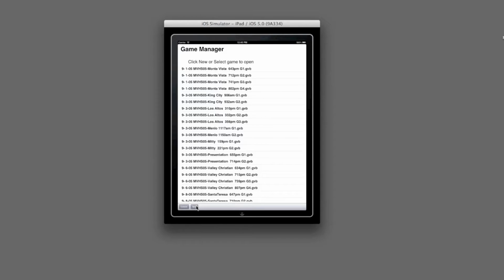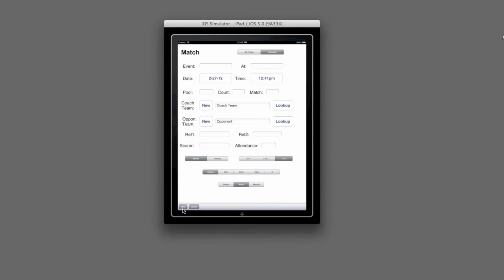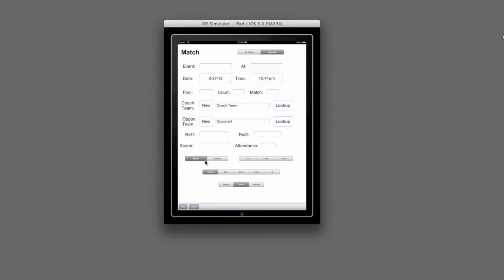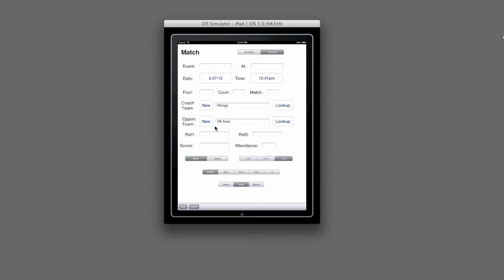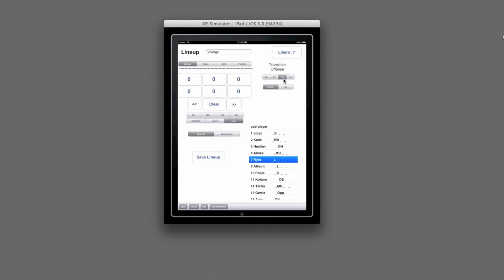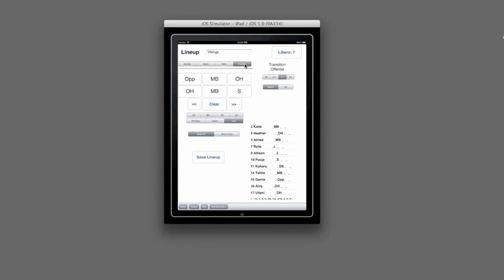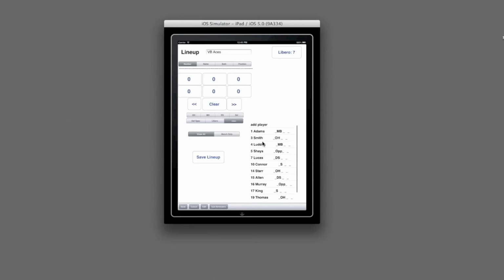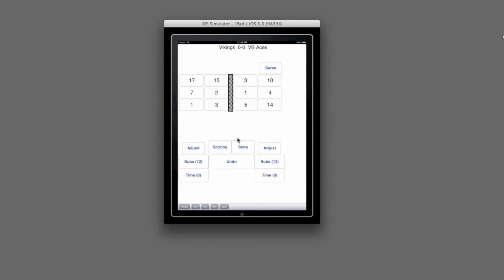Volleyball ACE How to set up a Match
A brief demo on how to set up a match using Volleyball ACE.